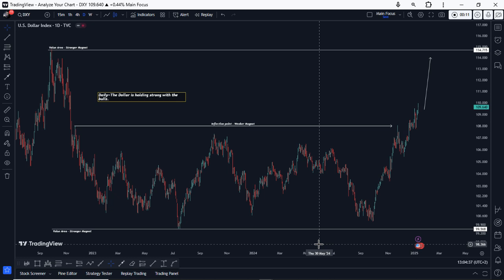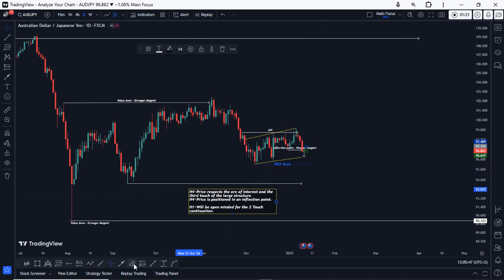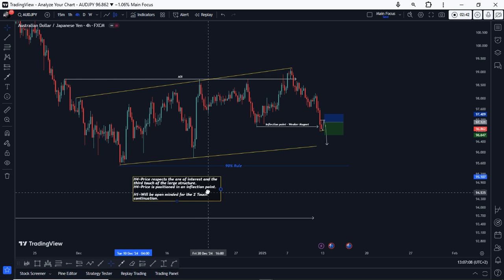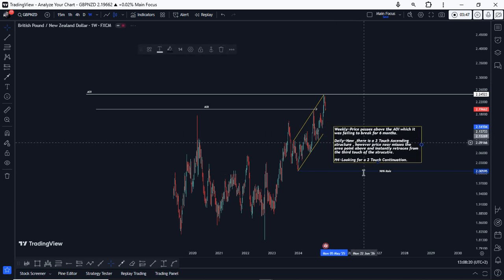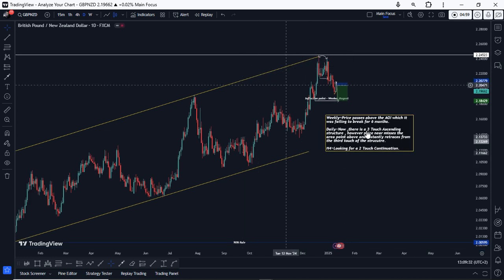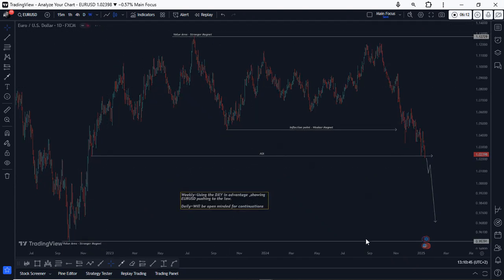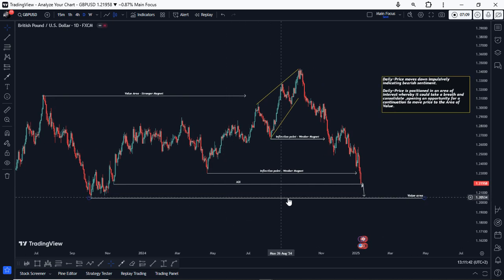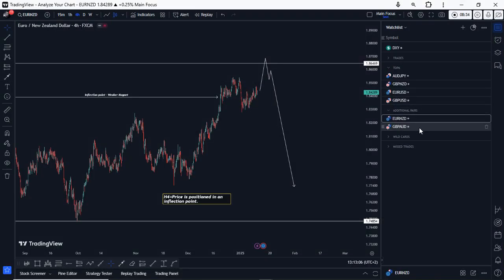Sunday Market Breakdown [EP-O6] | FalconFX Mechanics Strategy